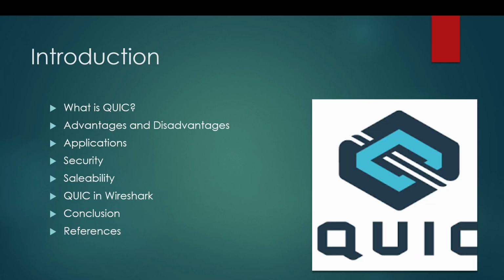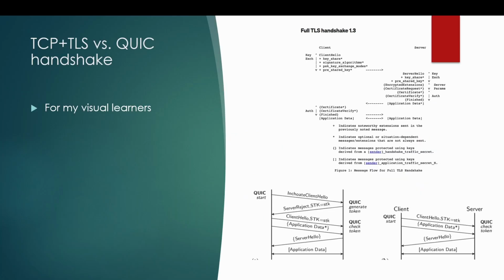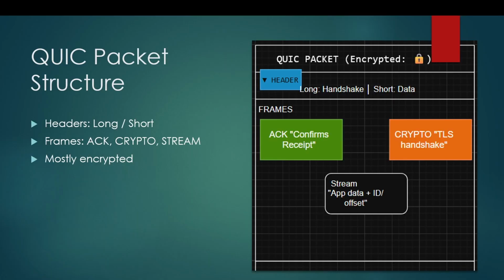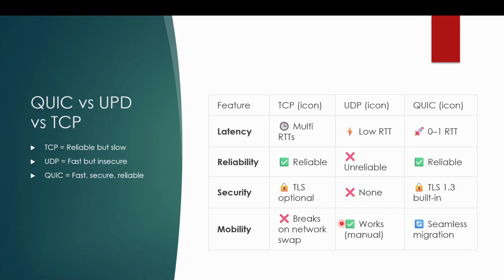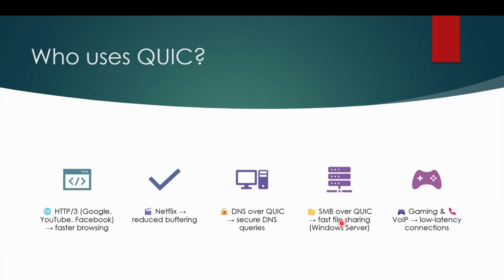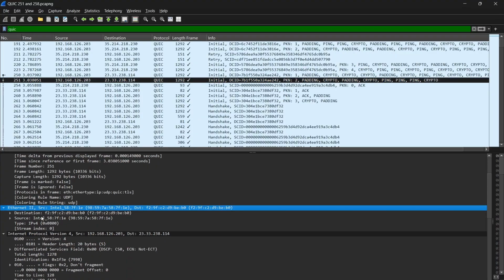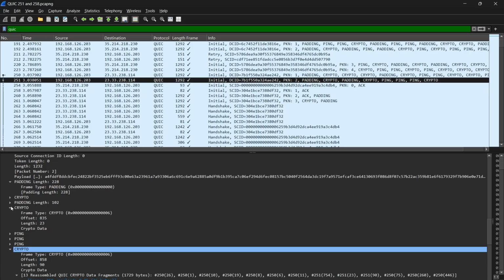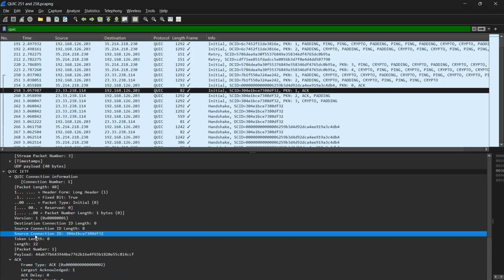My Awesome Tutorial (SIT202)